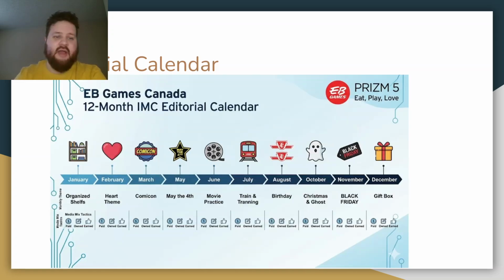IMC Marketing at Nait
Covering an IMC project in my marketing class Nait